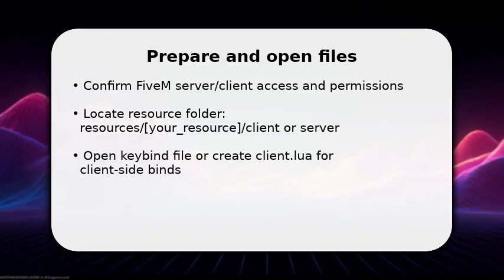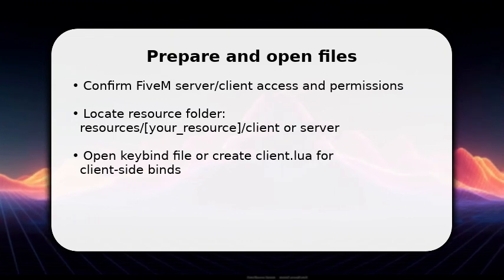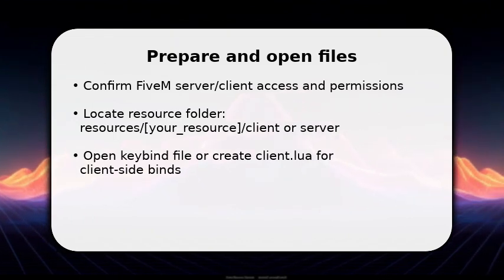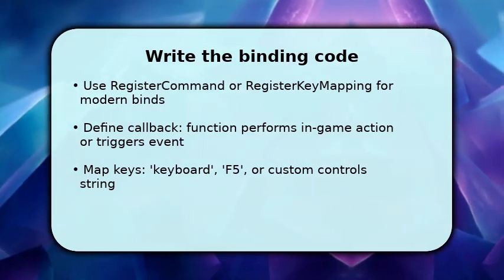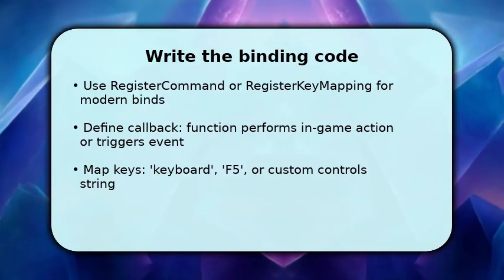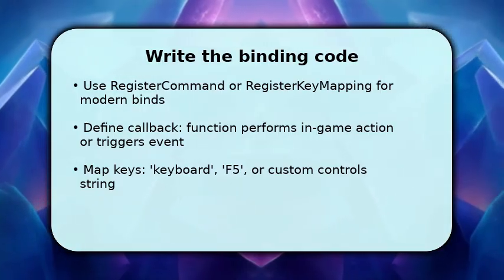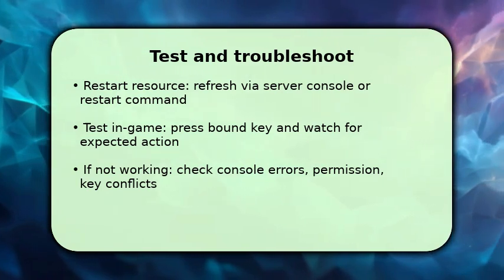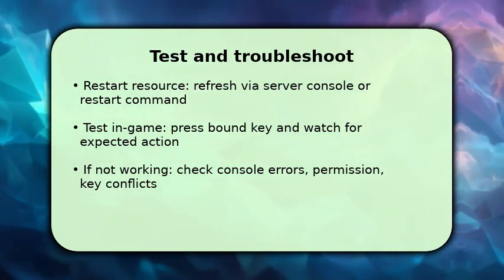How to Bind Keys on Fivem (easy Method)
How to Bind Keys on Fivem (easy Method) | 🔒 Surfshark VPN Deal — Stay private and secure. $1.99/mo + 3 Months Free ▸

Learn the simple steps to bind keys in Fivem for a smoother gaming experience. This video guide covers essential techniques, including how to assign and use hotkeys effectively within popular first-person shooter games.

bind keys fivem, fivem keybinding tutorial, first person shooting game shortcuts, optimize gaming performance in Fivem, learn hotkeys for multiplayer